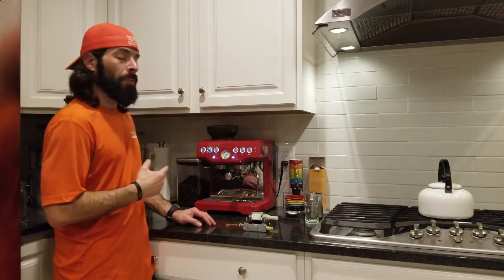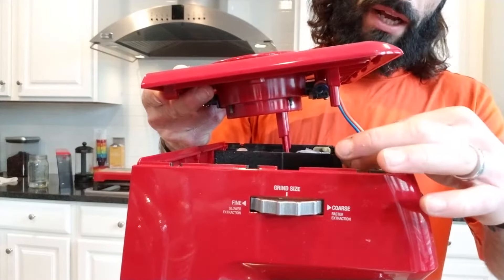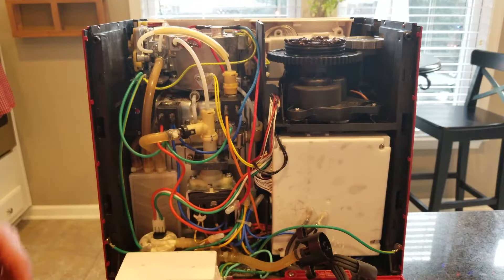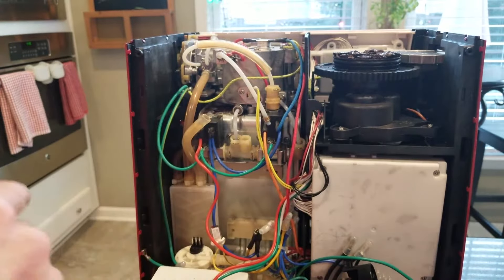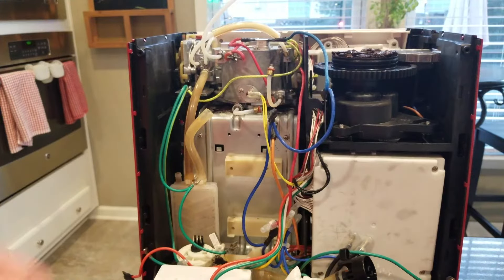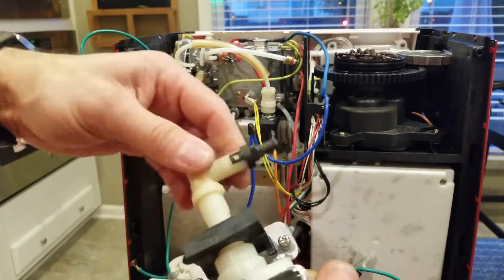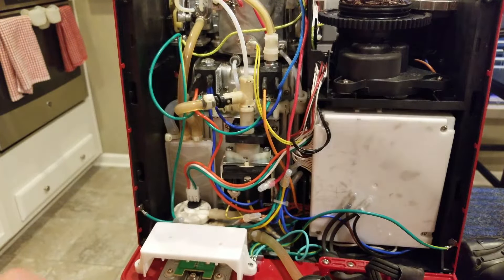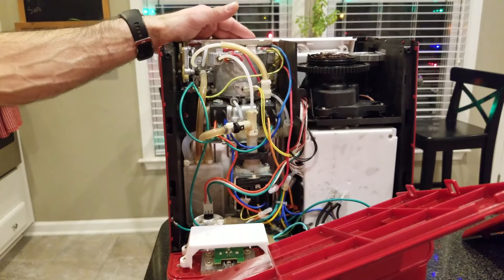Water Pump and Solenoid Block Replacement on Breville Barista Express 870XL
Been putting up with a noisy and somewhat temperamental solenoid, but then had the water pump fail on my unit forcing my hand and decided to replace both units.  Straight forward replacement should take less than 30 minutes if you're taking your time.  It goes without saying that you need to disconnect the power before you begin work and make sure there are no water leaks after you are finished.  Good luck!

That being said, many folks are commenting that the parts are available from breville directly.  You get faster shipping time and a better price.  Grab the PNs and shoot Breville a call.